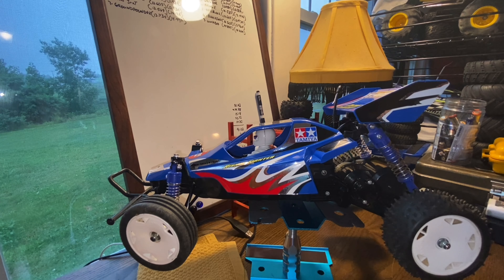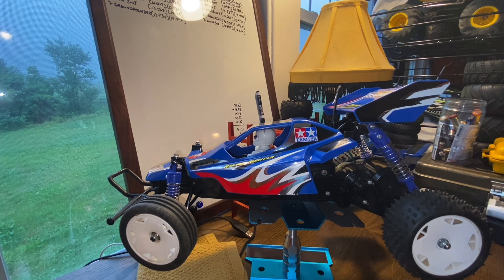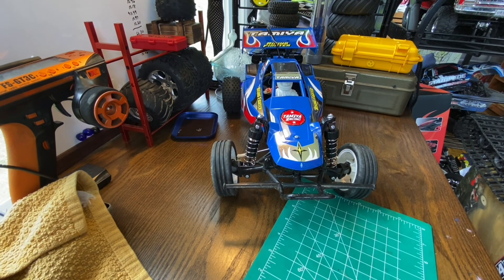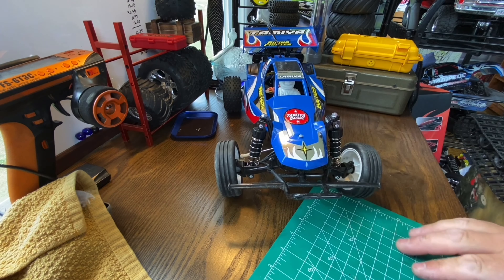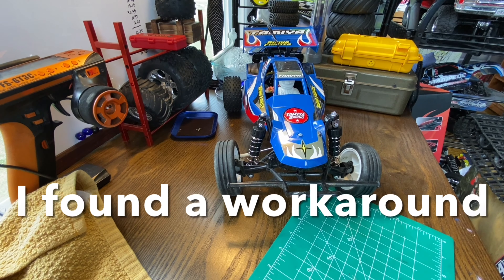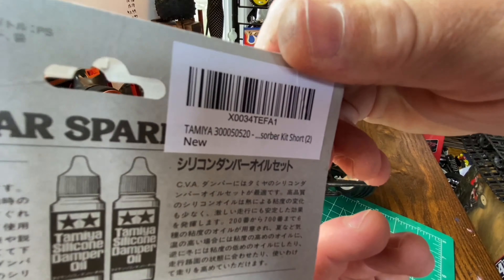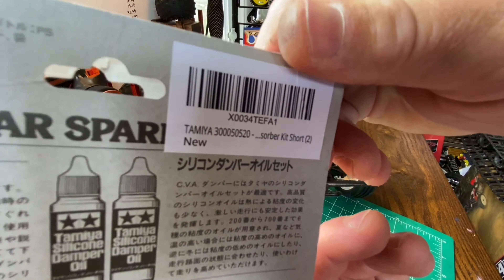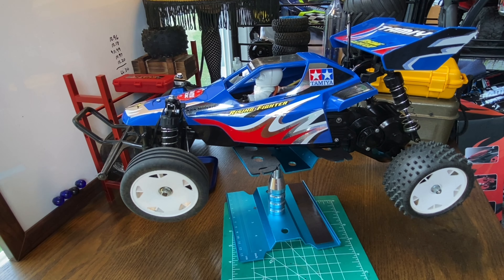The Tamiya Rising Fighter gets an awesome hopup from a generous subscriber!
In this video we install and run the Rising Fighter’s new oil-filled shocks kindly donated to the channel from Addam at Addam’s Playground!
If you haven’t seen his channel, click the link below right away!!